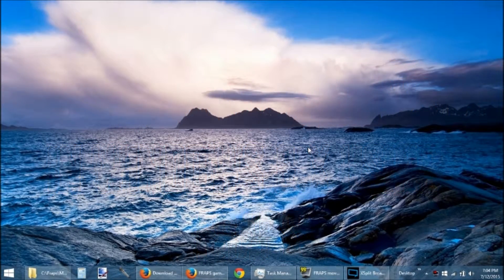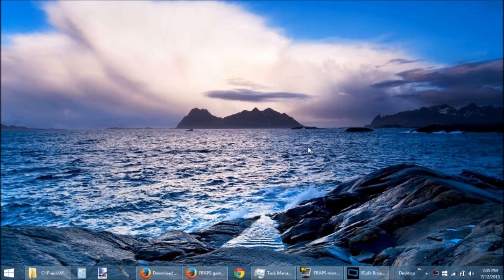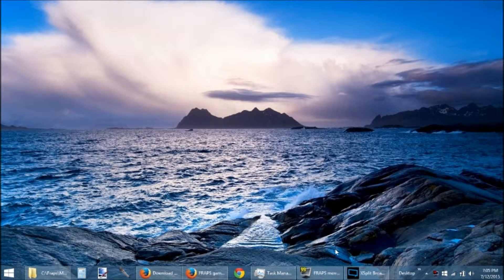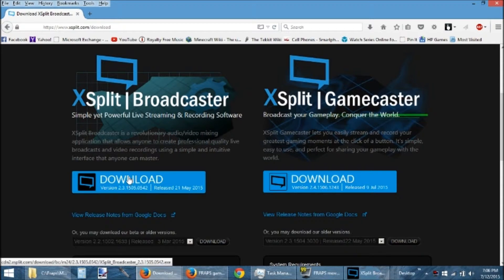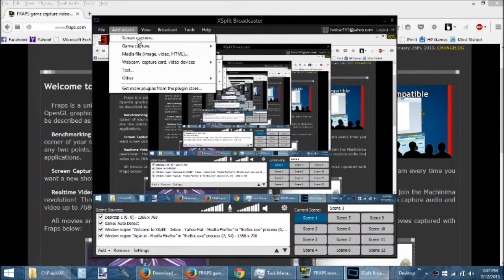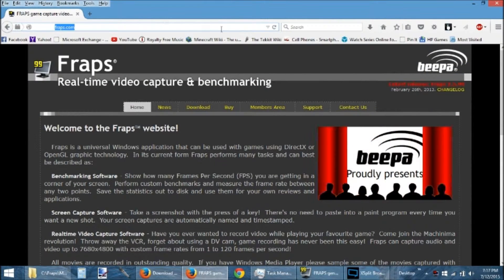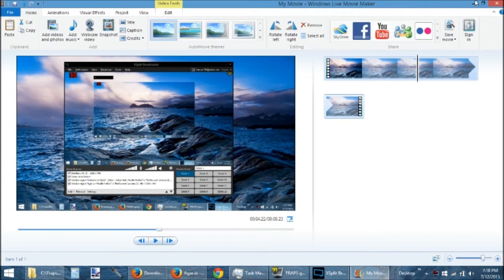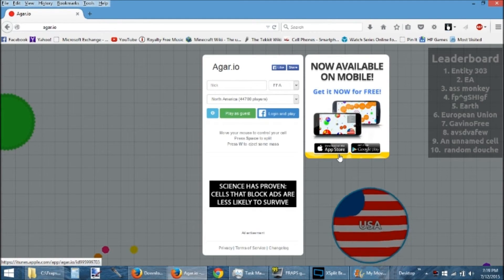Recording Windows 8 Desktop With Fraps and XSplit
UPDATE:  It seems XSplit has decided to end the fun.  They are restricting revenue generating content to only being allowed with a premium license.  Booo.  Also, it seems that FRAPS no longer works to capture the screen capture produced by XSplit Broadcaster.  I anticipated this and will keep you posted on any new ideas or workarounds.  The first one does sort of kill the idea since I have no intention of buying a premium license and still intend to produce revenue generating content.  I guess I could argue that my content would actually have to generate revenue to be in violation of that term of service.

Until now, I could never record a web browser or my desktop with FRAPS on Windows 8.  I found XSplit Broadcaster and that changed everything.  Now, I can record Firefox, Chrome, IE, or any application on my desktop using XSplit to capture the screen source and FRAPS to record it.